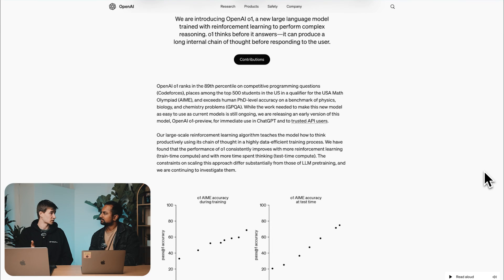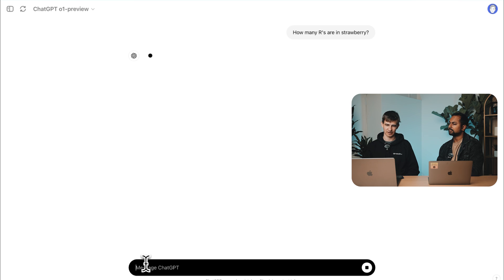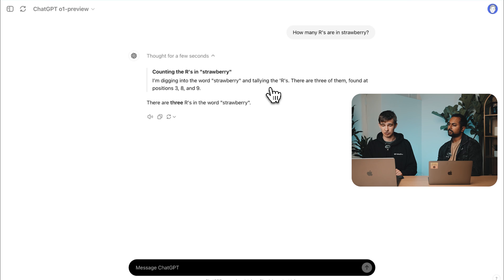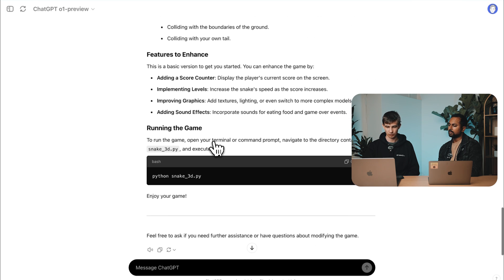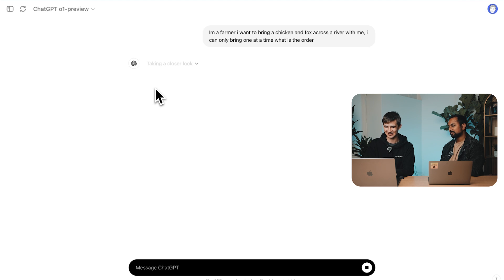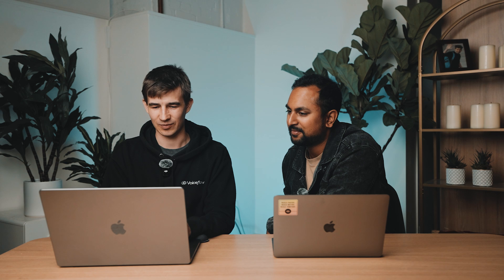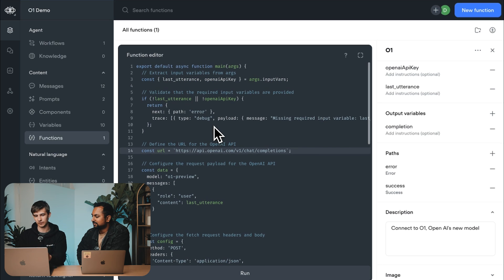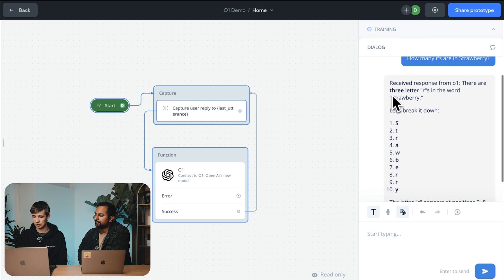OpenAI o1: How to Use o1 in Voiceflow, What is it, and more!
Daniel and Denys talk about OpenAI's newest model, o1. They break down what's new, when best to use it, and put it through some logic tests.

0:00 What is OpenAI o1?
4:57 The Strawberry Test
6:16 Coding a Video Game with OpenAI o1
9:09 Benchmarks of OpenAI o1 vs GPT-4o
10:30 Denys' Logic Puzzle
13:45 Using OpenAI o1 in Voiceflow